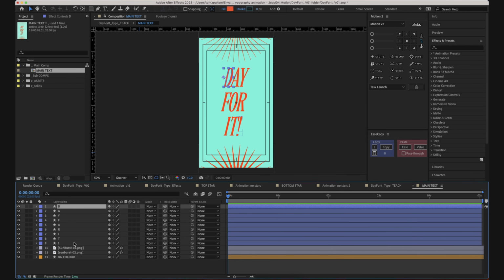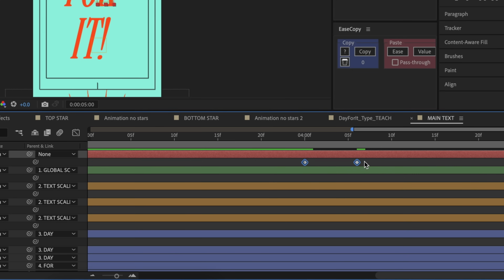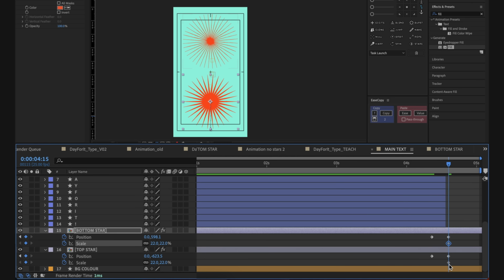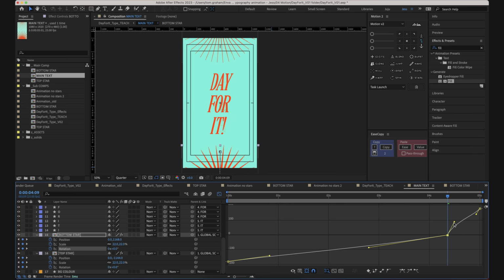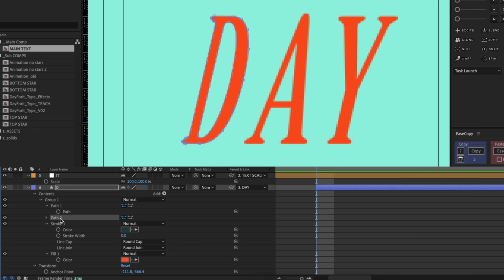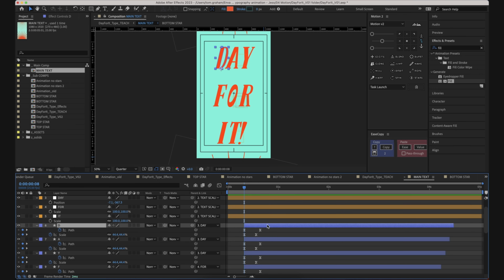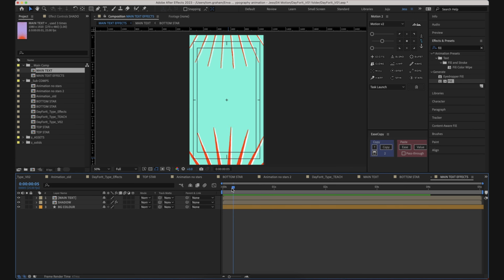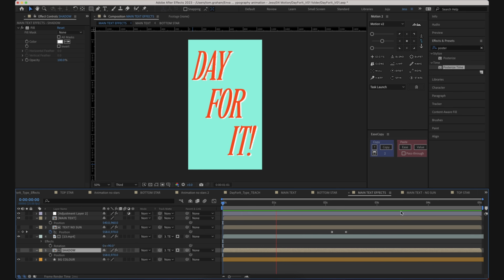Text Animation in After Effects | Motion Design Tutorial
Learn how to create amazing animated text effects in After Effects with Jess Riley.

Welcome to our comprehensive tutorial on text animation in Adobe After Effects. Whether you're a beginner looking to craft compelling titles for your videos or a seasoned editor aiming to add more dynamic typography to your projects, we've got you covered. In this video, we'll explore:

• how to create shapes from text
• easing and the graph editor
• how to animate text paths in After Effects

00:00:00 Introduction
00:00:29 Overview of the animation
00:00:53 How to create shapes from text in After Effects
00:02:29 Moving your anchor points with the Pan Behind tool
00:03:41 Working with null layers
00:05:51 Start with the global movement
00:07:00 Easing and the graph editor
00:10:00 Save yourself SO much time with Envato Elements
00:10:25 Animating the starbursts
00:15:26 Timing out your animation
00:20:30 Working smart in order to create seamless loops
00:24:55 Animating text paths—what you came here for!
00:32:49 Adding some animation offset and randomness with keyframes
00:36:16 Creating some shadow effects
00:39:44 Adding some final finishing touches - texture!

Envato Tuts+
Discover free how-to tutorials and online courses. Design a logo, create a website, build an app, or learn a new skill